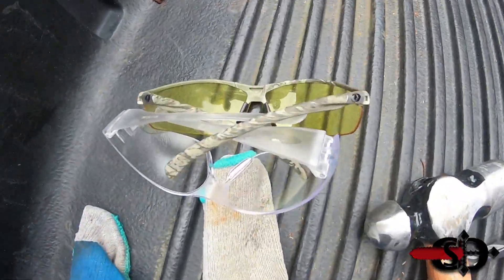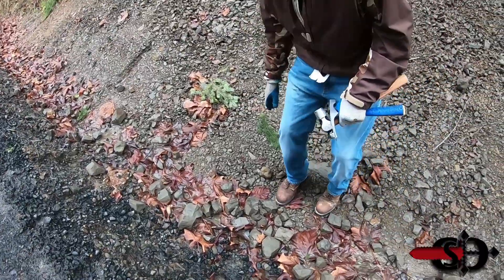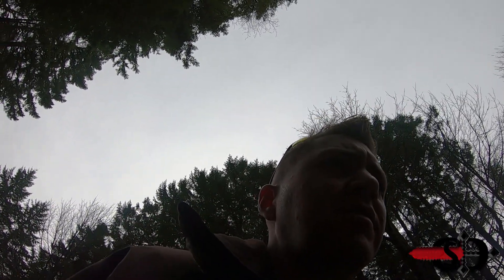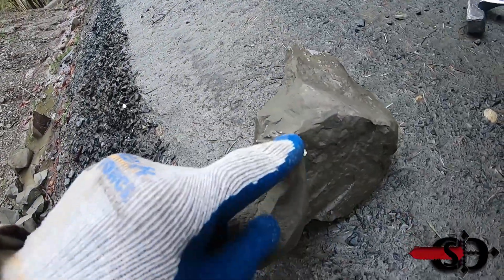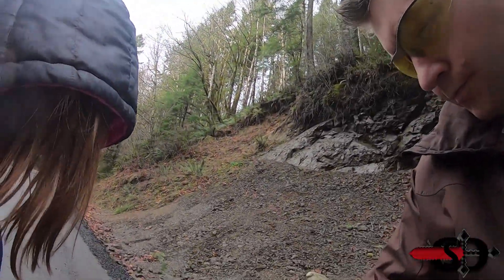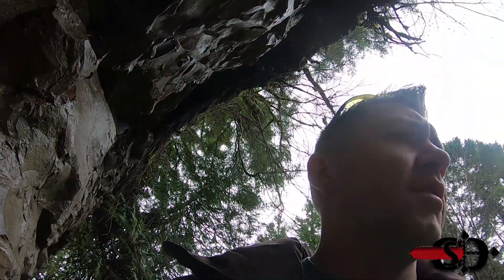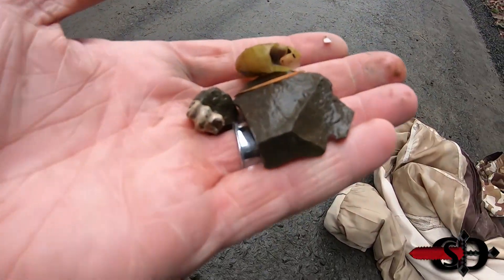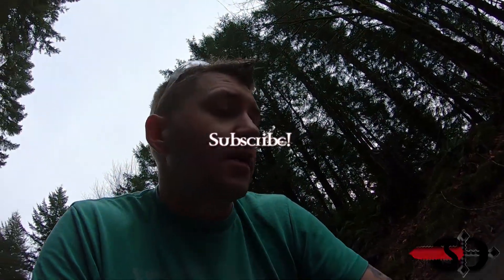Fossil digging in Washington State. Pulalius Vulgaris Concretions!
Thanks to Washington Fish Quest we were able to find a fossil dig site in Brooklyn WA. There is a rock wall that was exposed in the mountains at about 1500ft above sea level. This rock face is home to numerous Crab Concretions. I am no Geologist, but I have been told that some of these crabs are about 5 to 10 million years old.

MINECRAFT, Granny, grandpa, slendrina, hello neighbor, gangbeast, slenderman, roblox VIDEOS TO COME

we LOVE channels like FGTeeV, ETHANGAMERTV and DANTDM

►►►►Music credit and sound credit◄◄◄◄